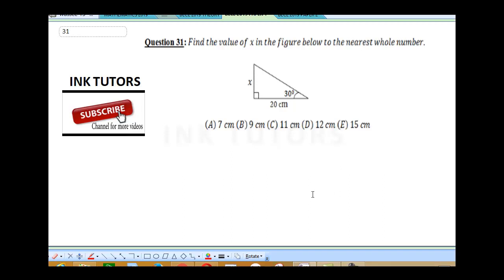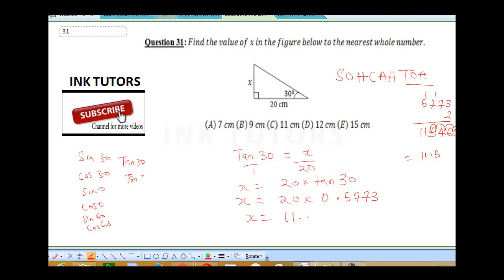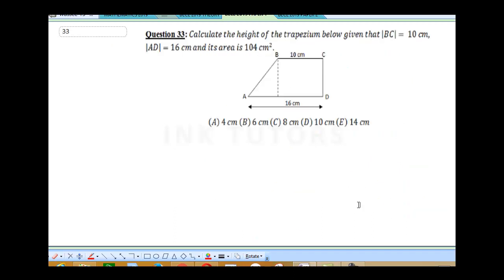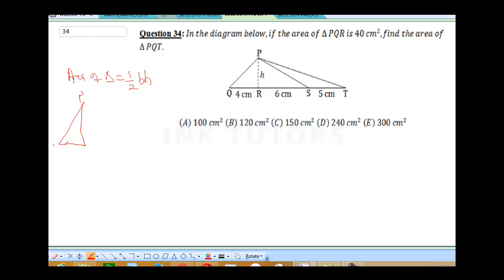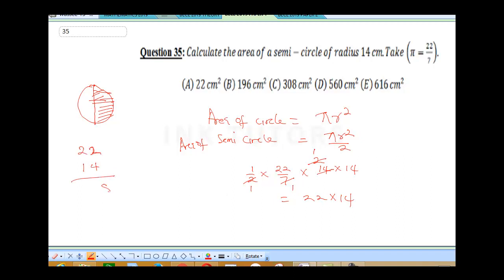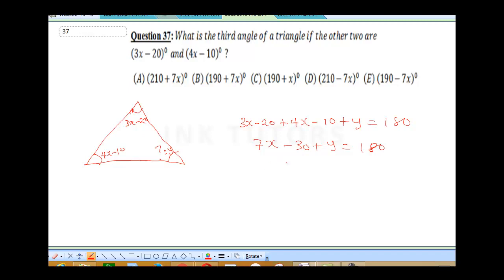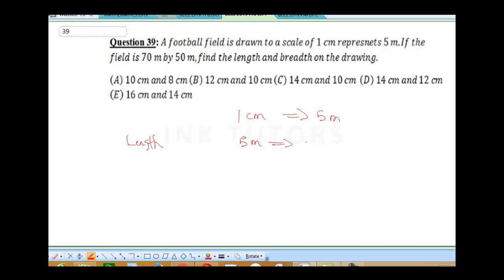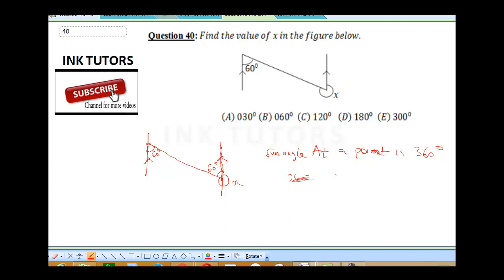2020BECE. BECE PAST QUESTIONS AND ANSWERS 2019 JUNIOR WAEC jss3 past questions on mathematics 31- 40